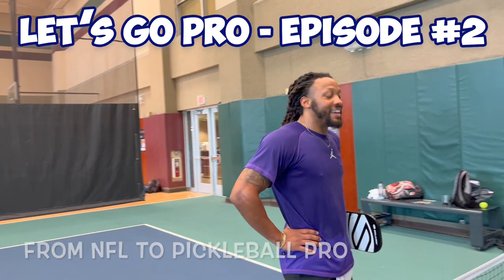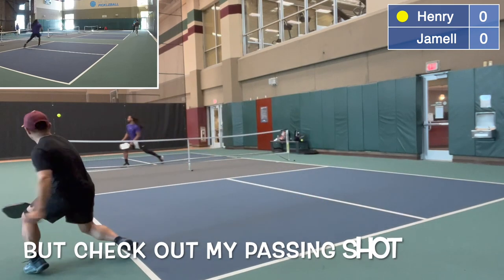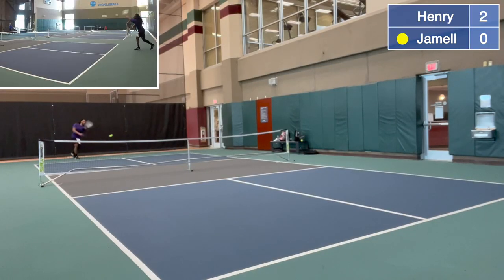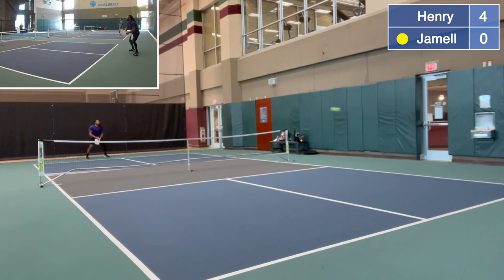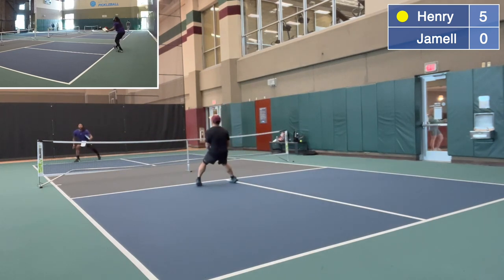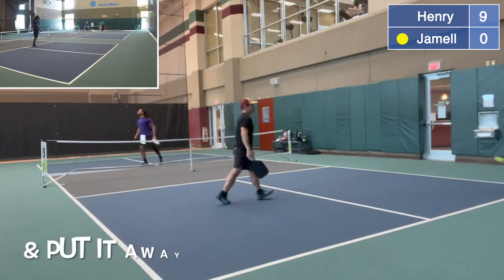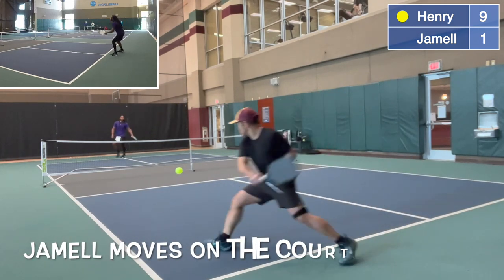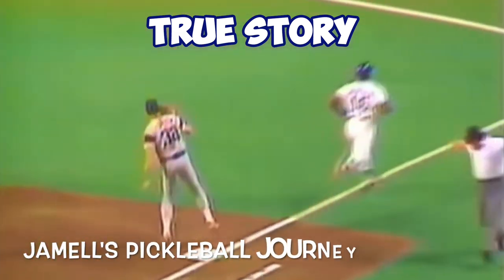Can EX NFL Pro REALLY Play Pickleball 🏈 🏓 - Episode #2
This is the Second Episode of the series "NFL Pro to Pro Pickleball" 🏈 🏓 where we follow the journey of Ex NFL Pro Jamell Fleming from never playing a racquet sport and training to his first pickleball tournament.